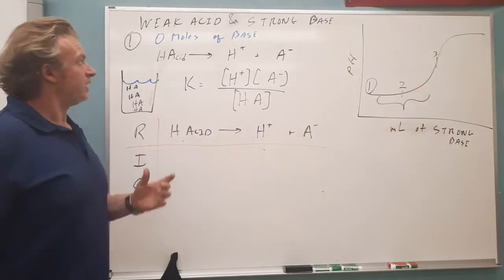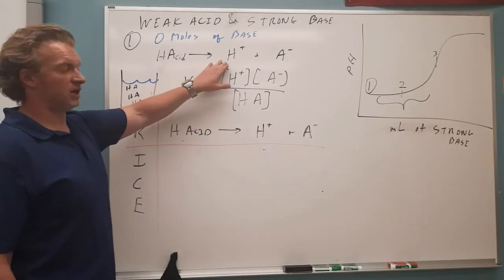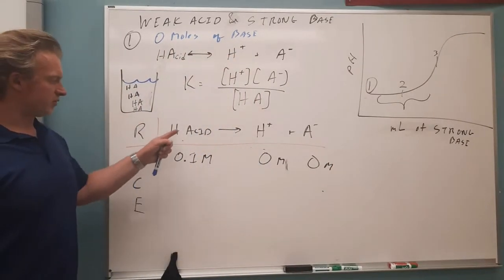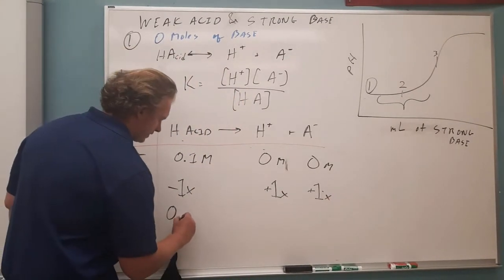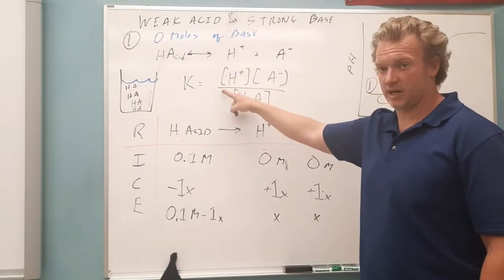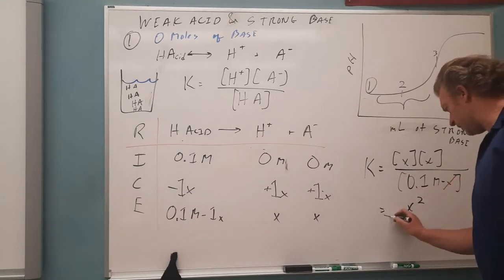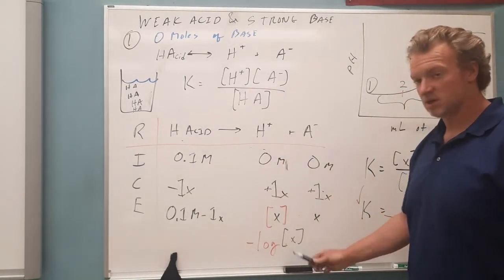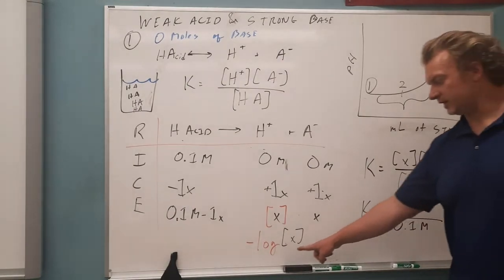Acid & Base titrations, weak acid strong base PART 1/3